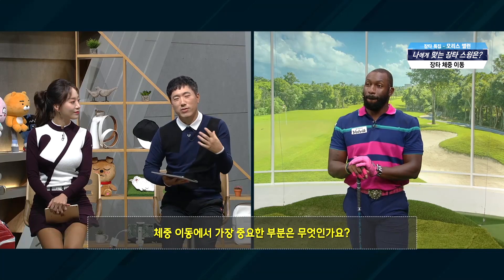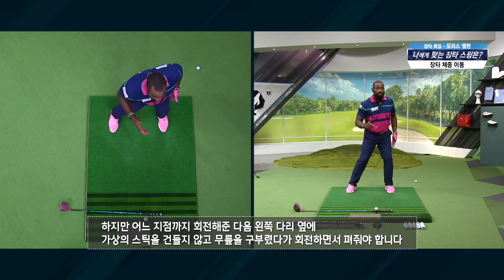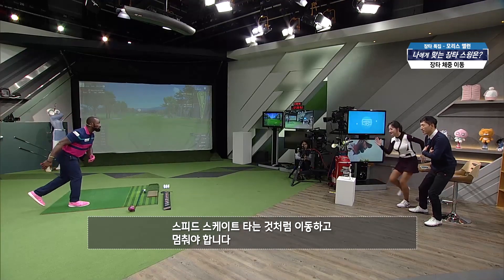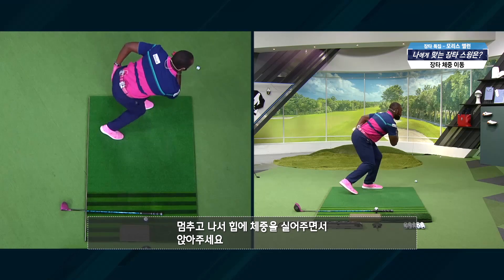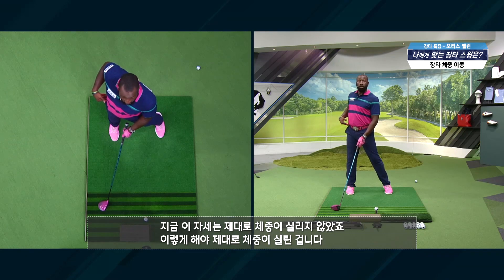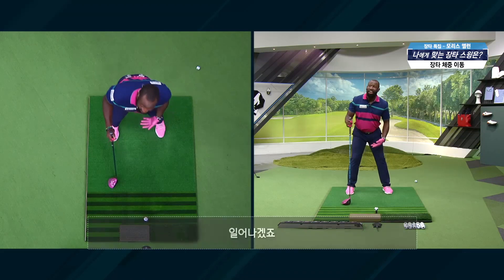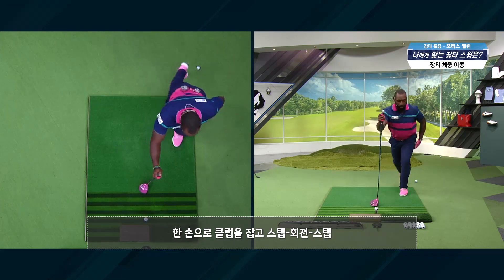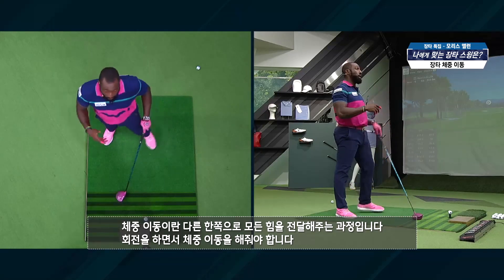[골프레슨] 모리스 앨런만의 장타를 치기 위한 체중 이동 방법!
몸이 뒤에 남아야 다리 전체를 사용할 수 있다